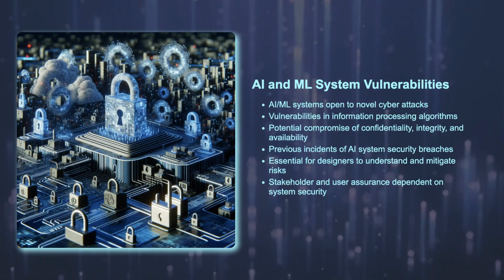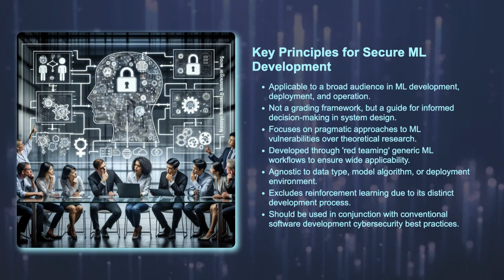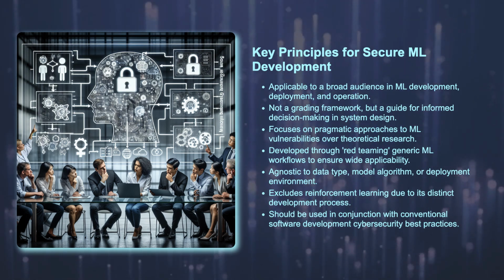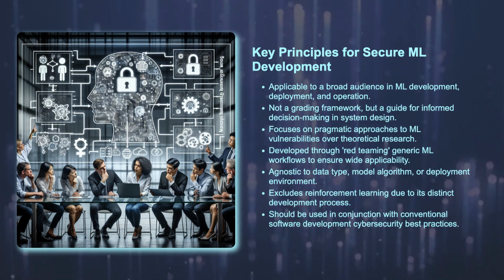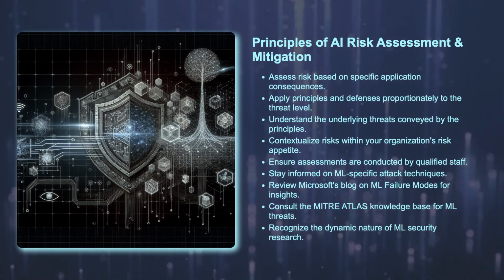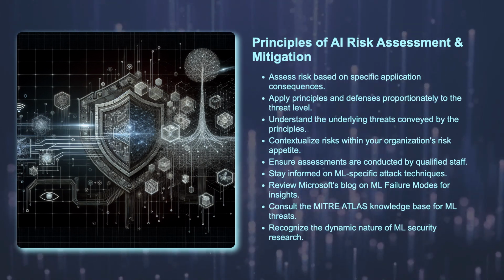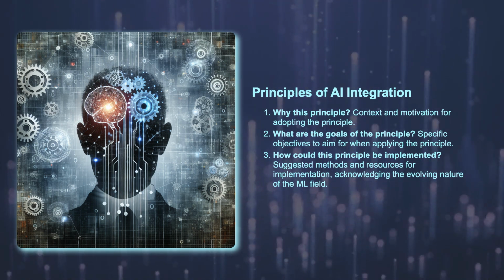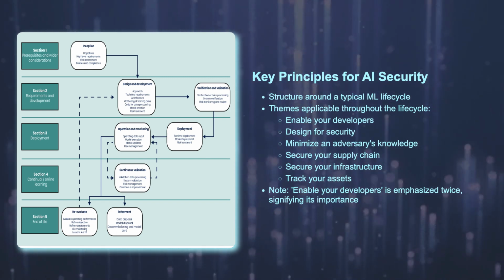Principles for the Security of Machine Learning - Part 1